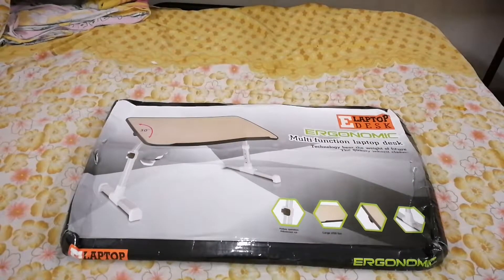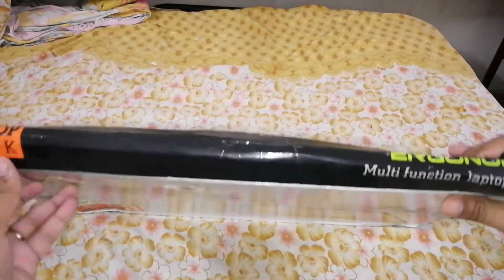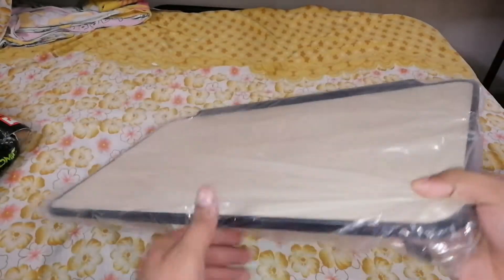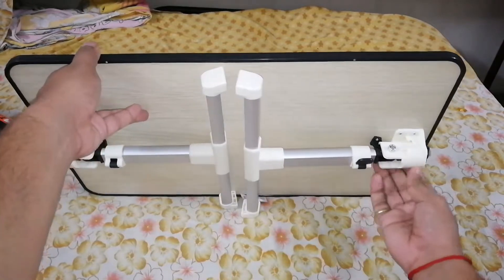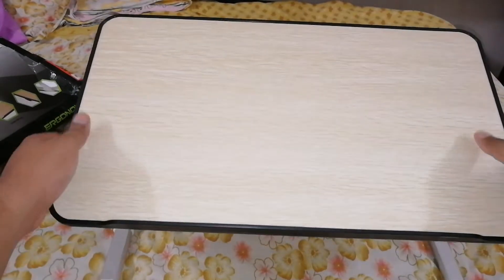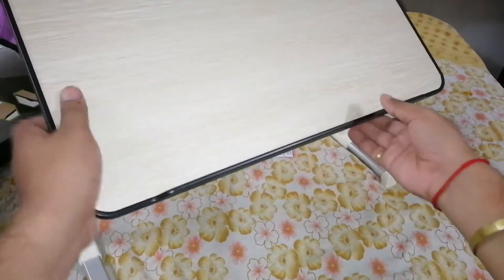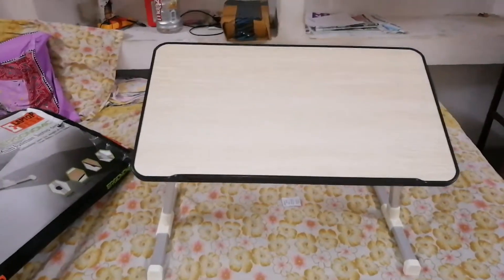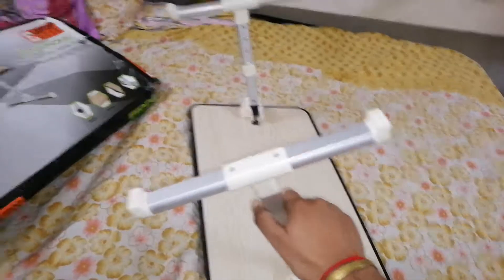Portable laptop table unboxing